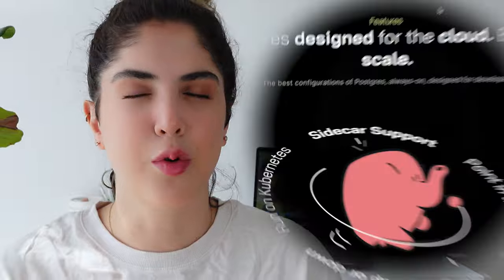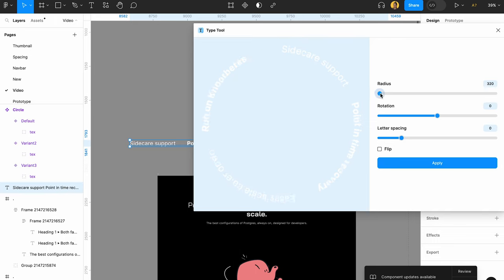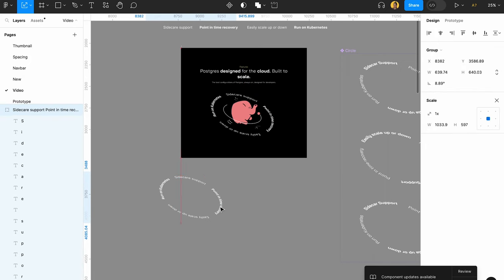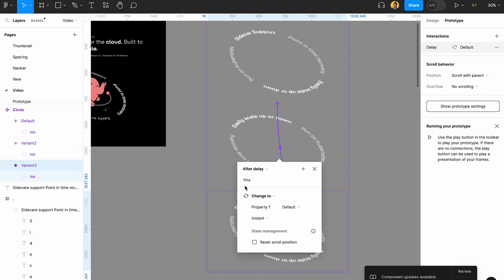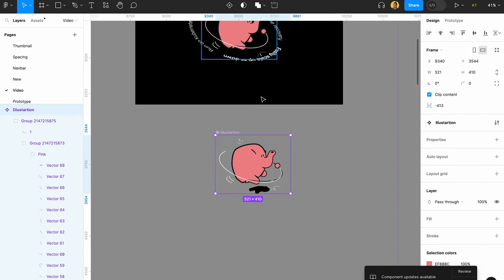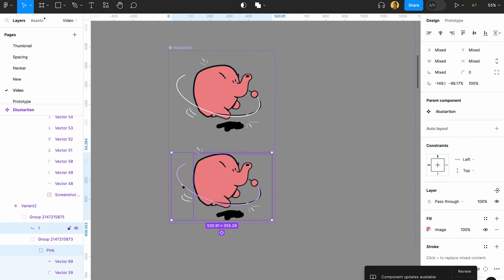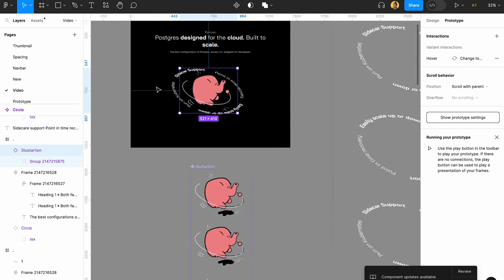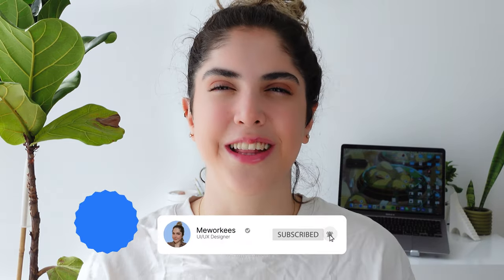Figma Tutorial: Text Rotation in Figma with a twist! (let's design a landing page)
Hey Fam!
let me know if you need the Figma file!